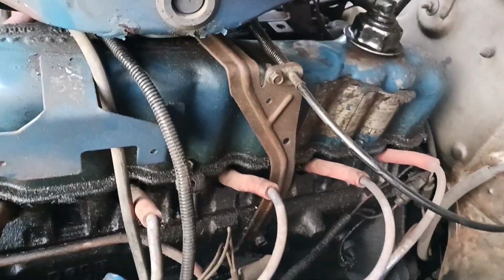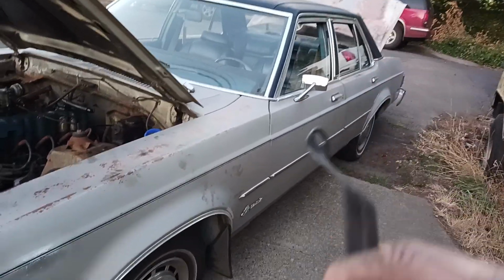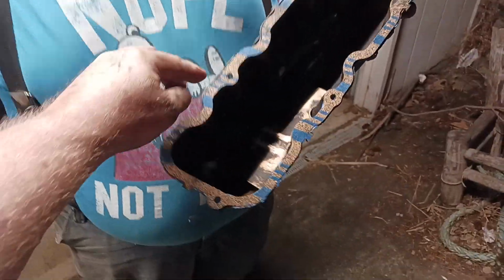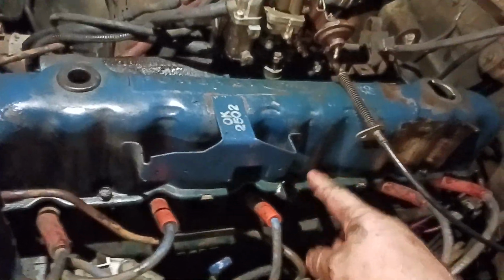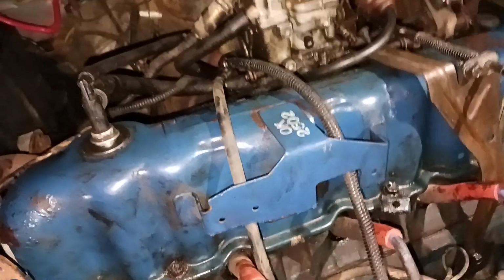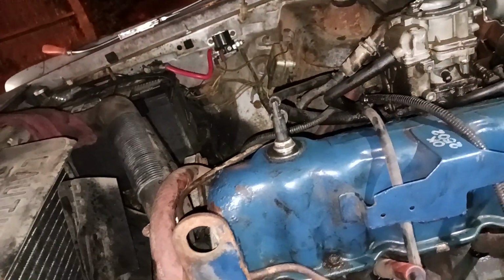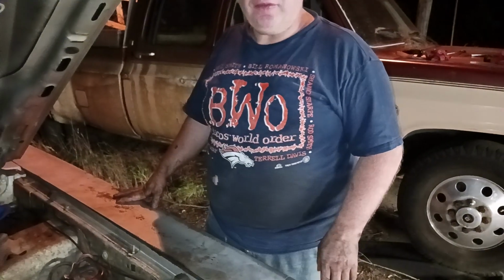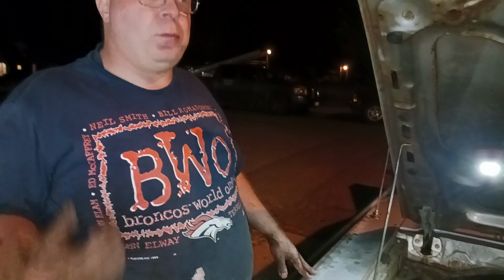78 Ford Granada valve cover gasket replacement.